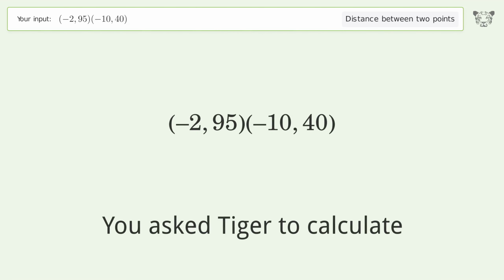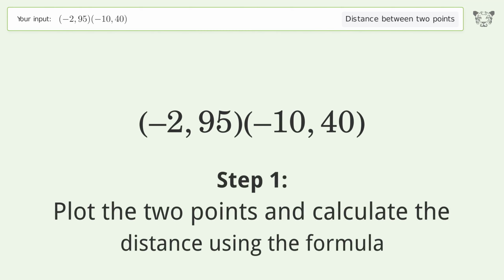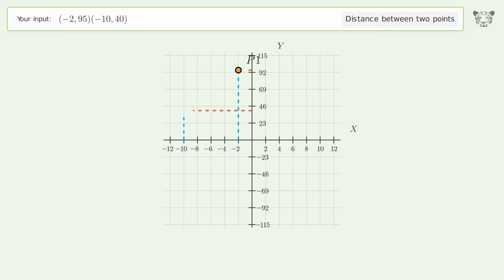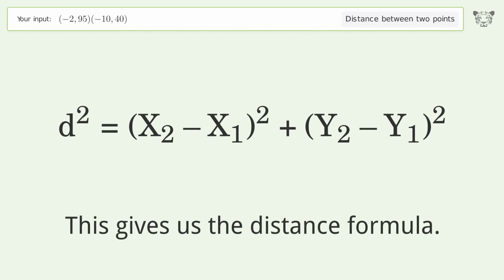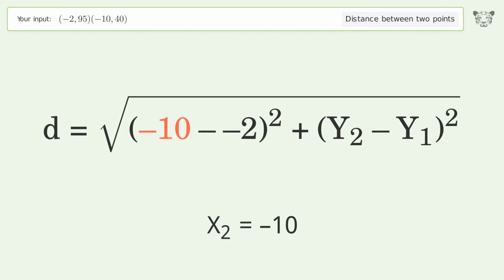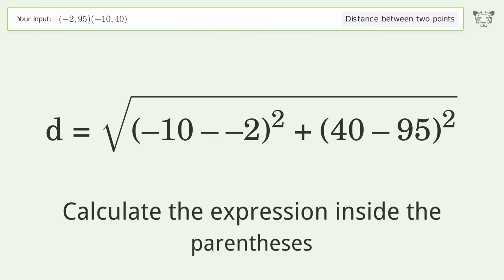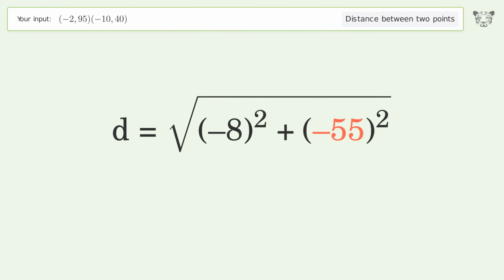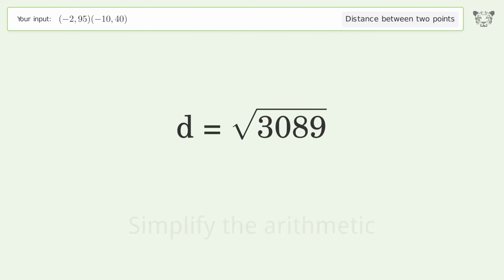Find the distance between two points p1 (-2,95) and p2 (-10,40): Step-by-Step Video Solution